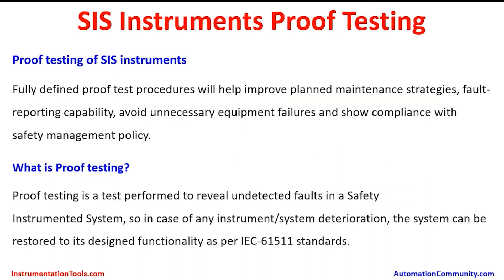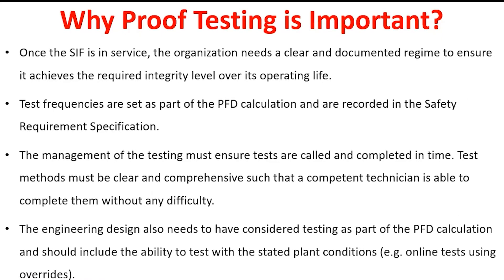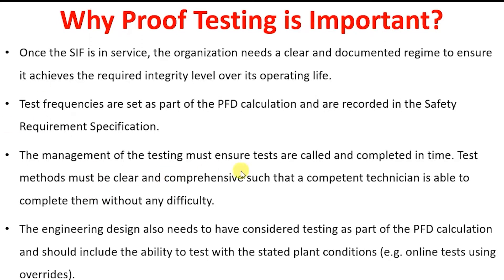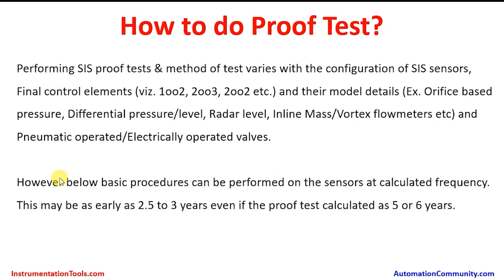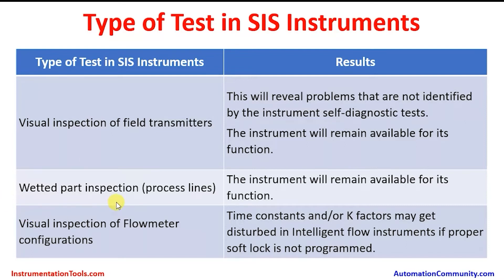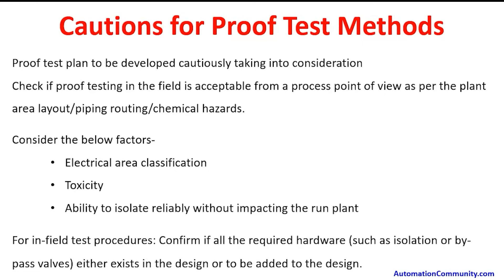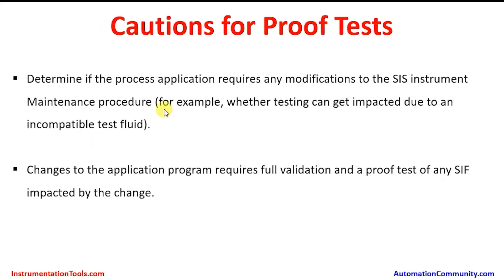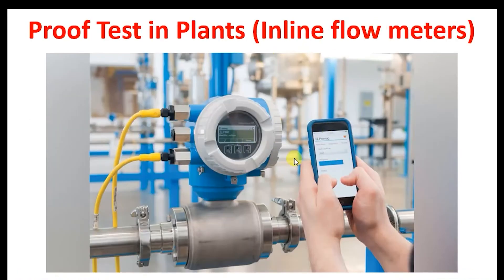Proof Testing Safety Instrumented Systems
In this video, you will learn the proof testing safety instrumented systems.